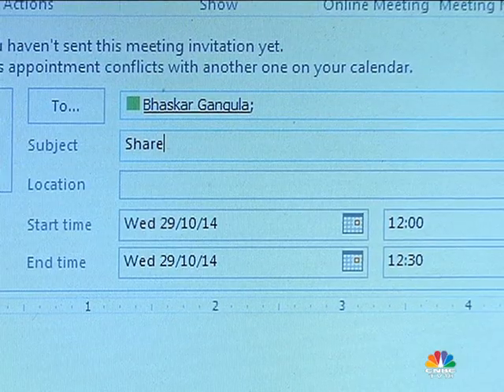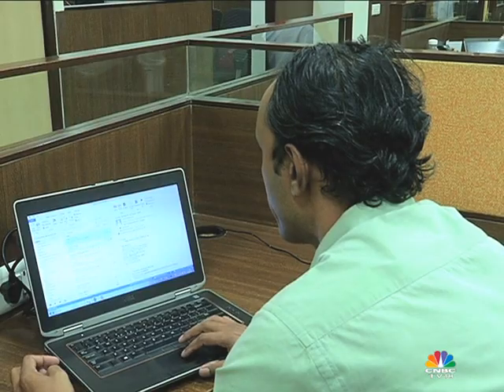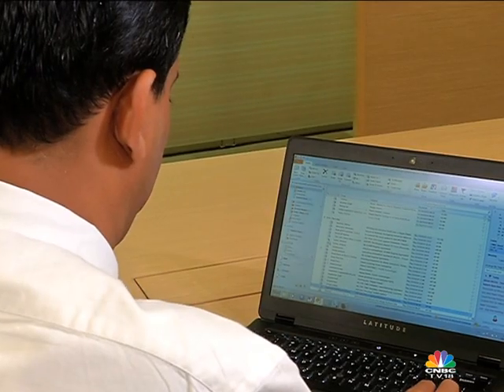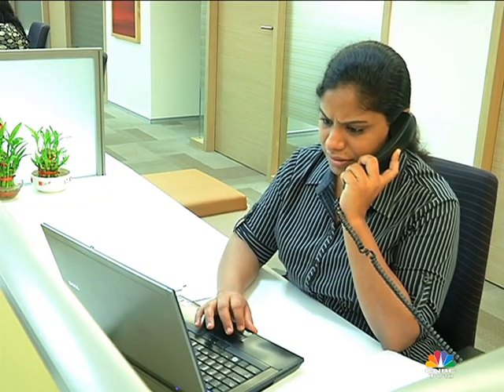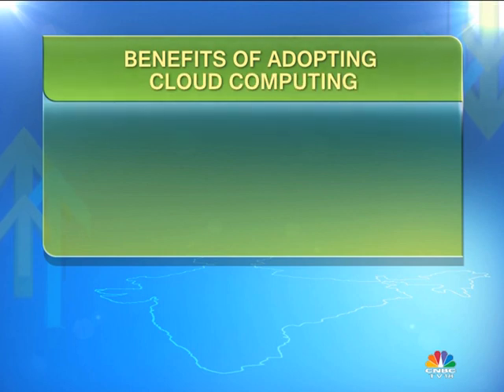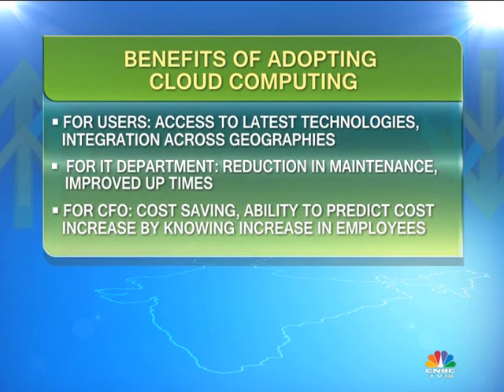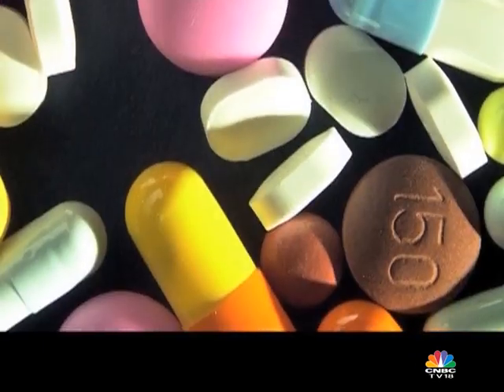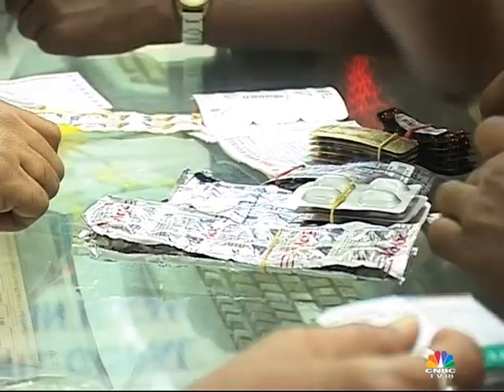Accelerate India- Lupin LTD Adopts Microsoft Cloud Solutions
Mayur Danait - CIO, Lupin Limited, talks about how a combination of Exchange Online and Lync has enabled the employees to collaborate effectively and facilitated efficient management of the organization in the light of multiple acquisitions over the years.

more from the Accelerate India series.